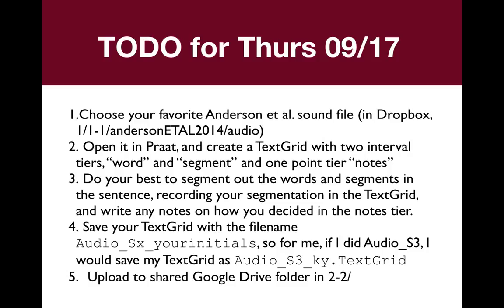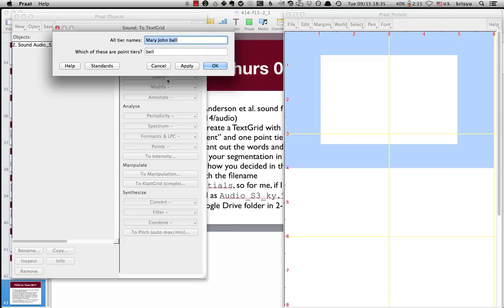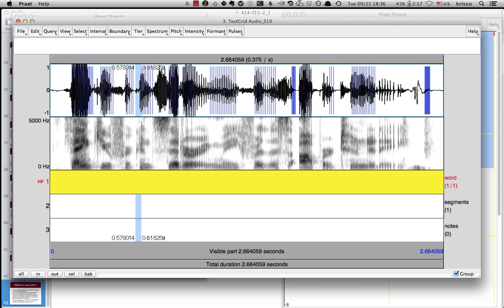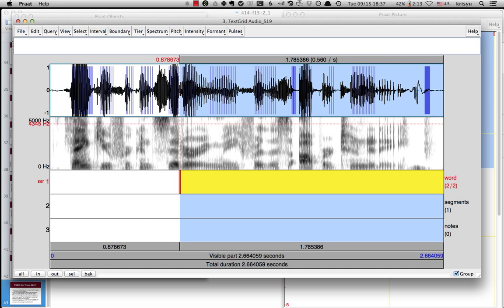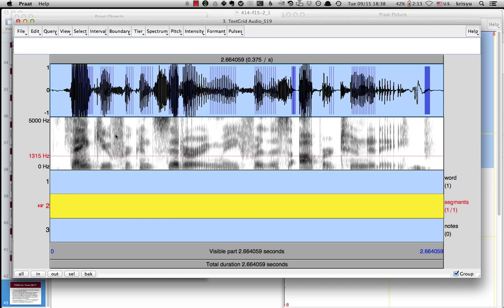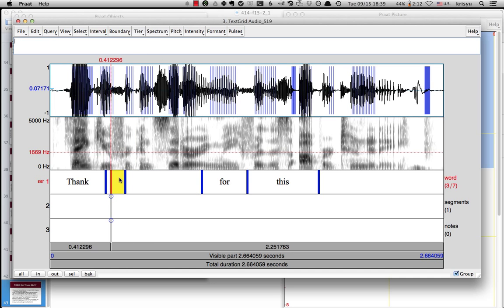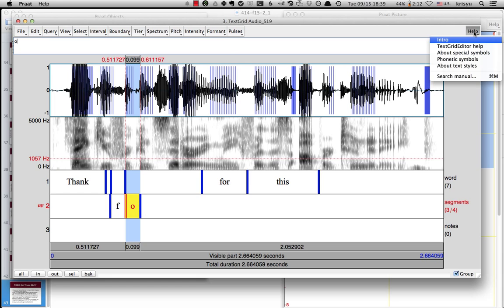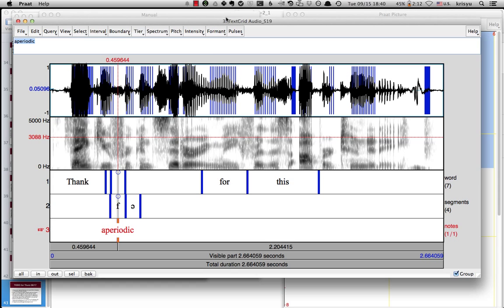414-f15-2_1-segmenting_hw.mp4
This explains how to use Praat for your homework assignment for Thursday 09-15.